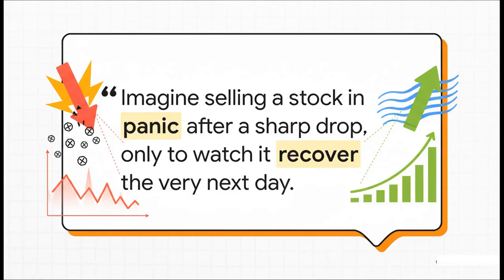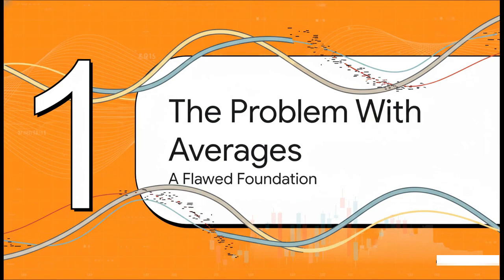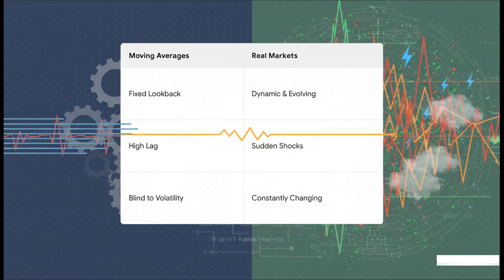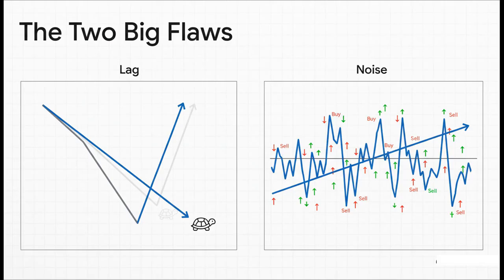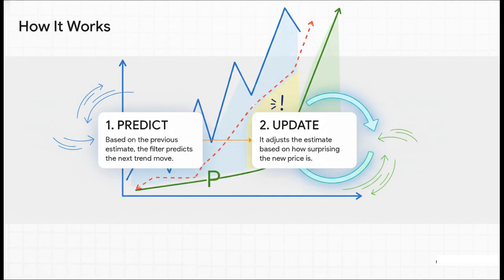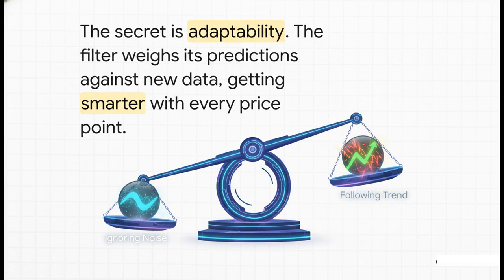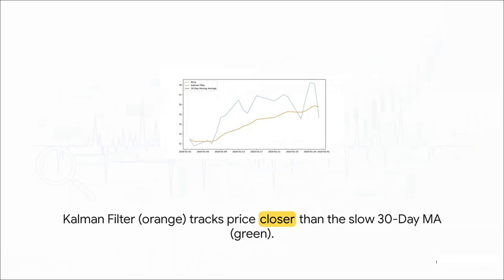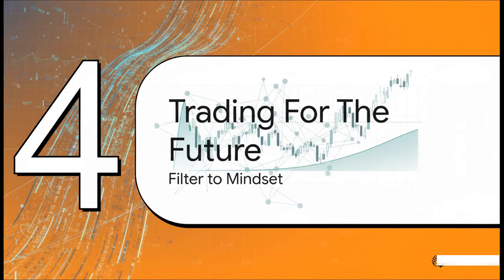Use NASA’s Moon Landing Algorithm to Beat Market Lag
Every trader knows the pain of a "late" moving average crossover. By the time the EMA confirms the trend, the move is over.

This video introduces the ultimate "Moving Average Killer." We compare standard SMAs to the Kalman Filter—a dynamic estimation tool that doesn't rely on fixed windows. Instead of looking back at historical data, it utilizes a "predict-and-correct" cycle to adjust its responsiveness based on current market noise.

Discover how to identify trends earlier, avoid the "whipsaw" of false signals, and gain a significant analytical edge in today's non-stationary markets.